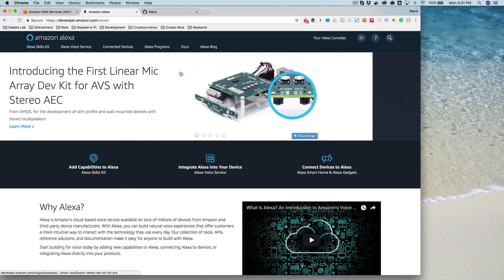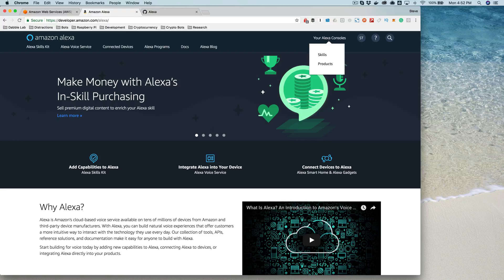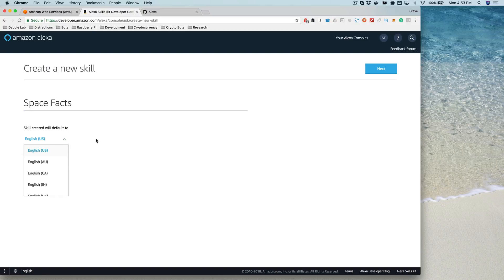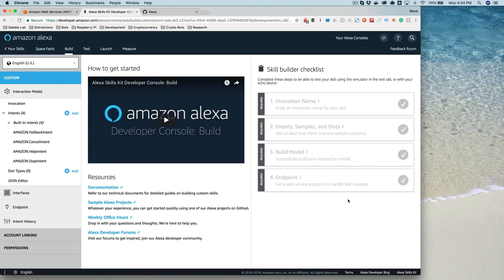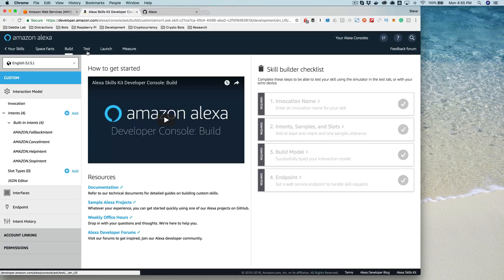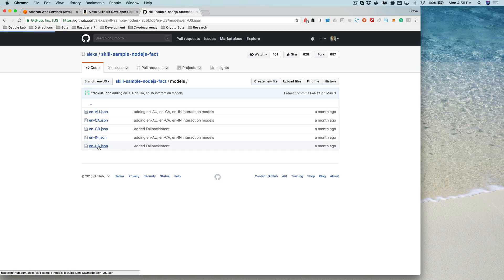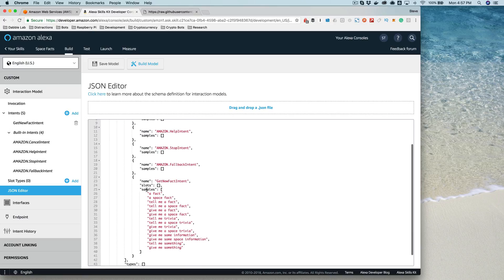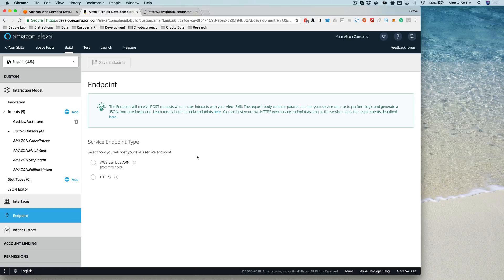02 - Setting up a skill in the Alexa developer portal